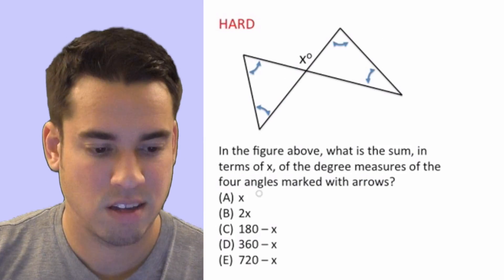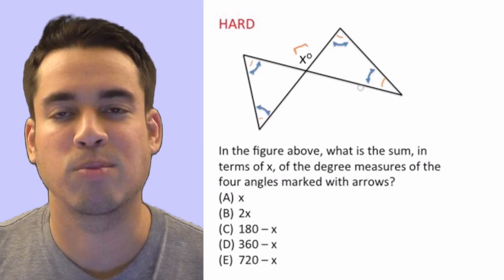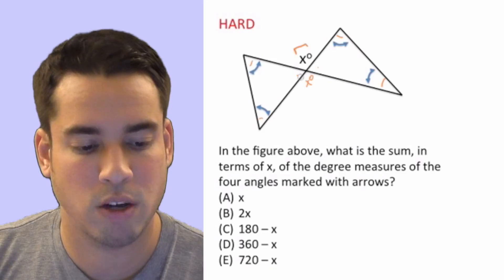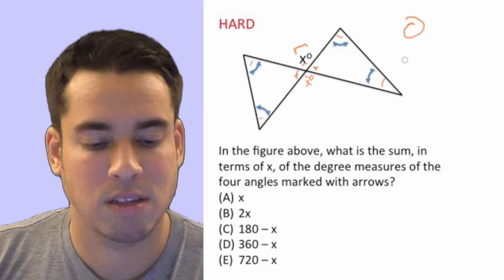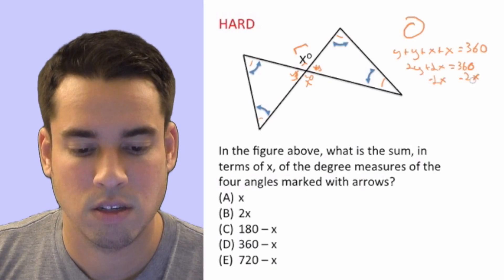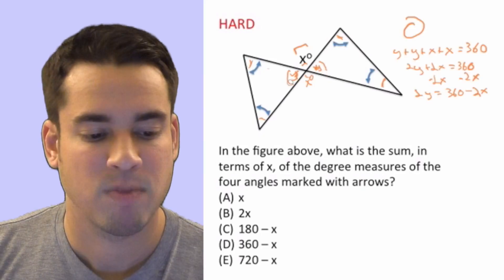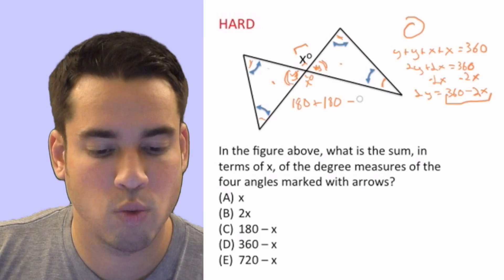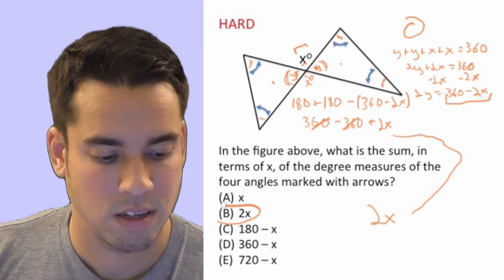Power 800 SAT Math - Angles Practice Problem: Hard